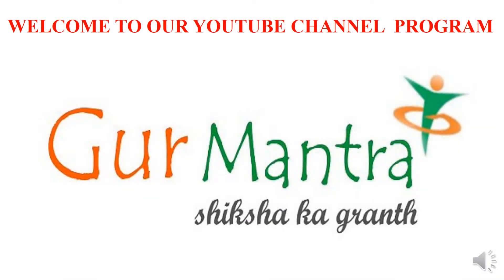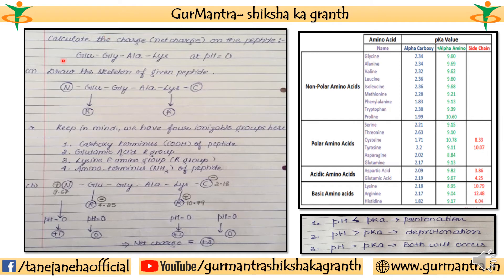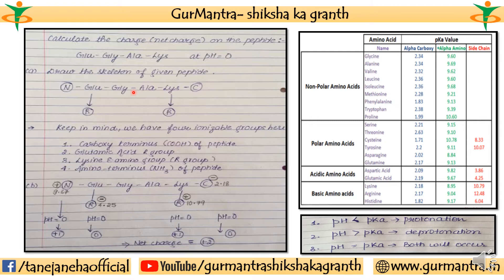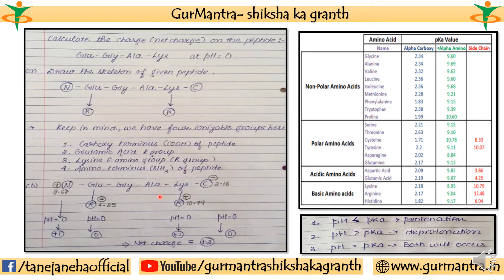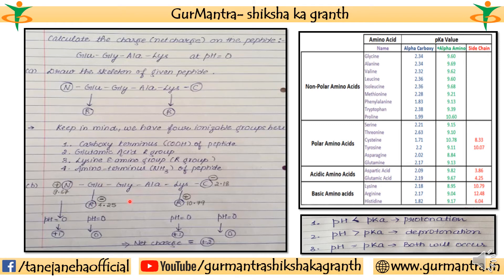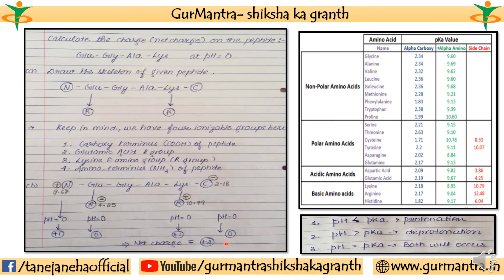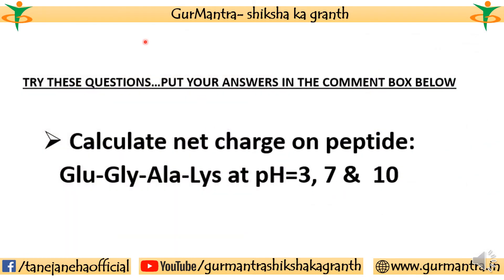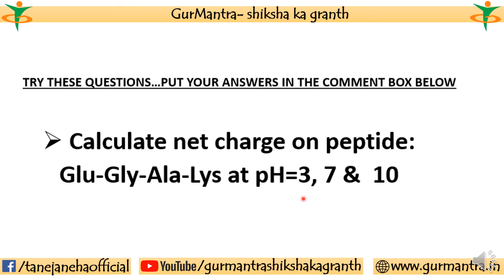HOW TO CALCULATE NET CHARGE ON PEPTIDE/PROTEIN IN EASIEST WAY (PART-2)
Amino acids are the building block of proteins. They vary in chemical properties due to the different side chain present in them, on the basis of that they behave differently. Many factors like pH, pI, pKa, pKb of Amino Acids play specific roles and determine their characteristics and features on interacting with other substances. In this video I tried to explain how can we calculate the charge on a given amino under specific pH conditions.